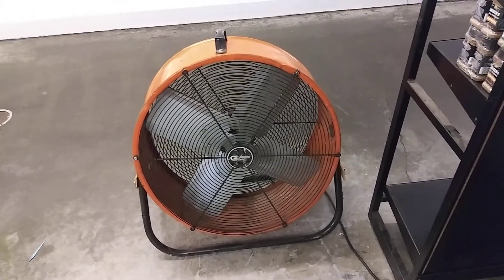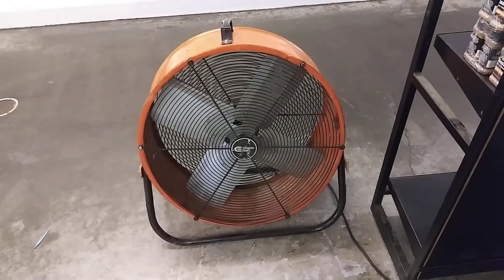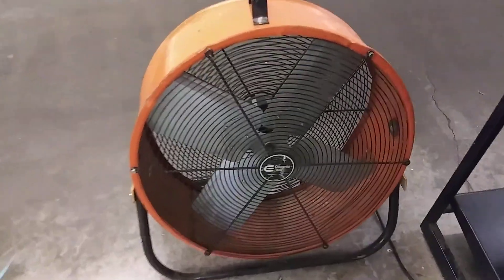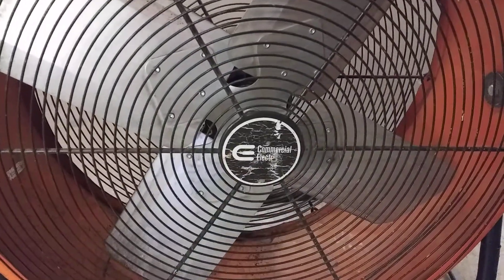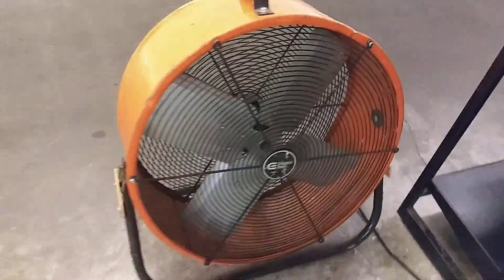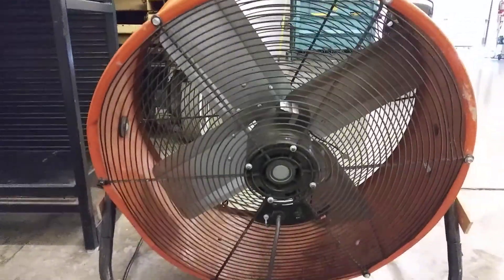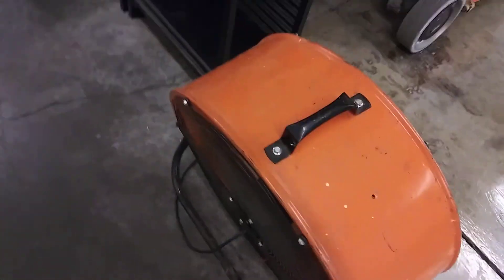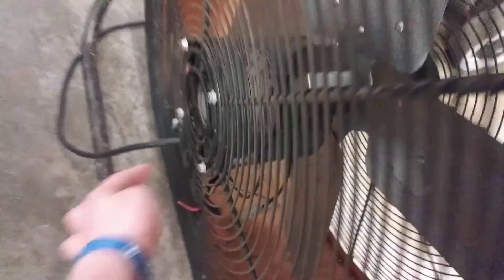Industrial fan 2